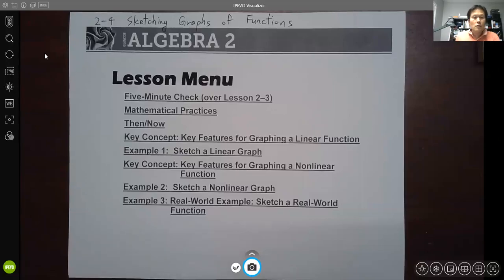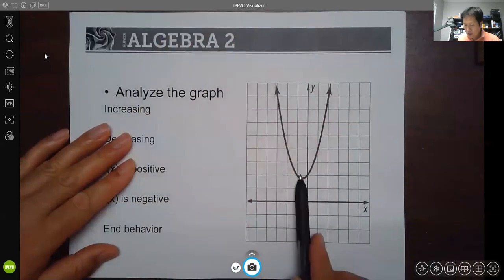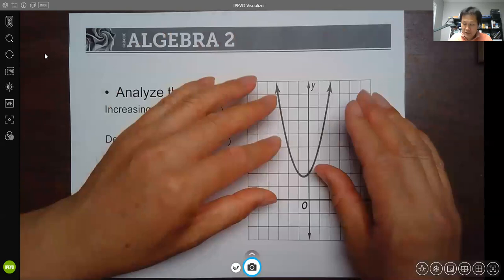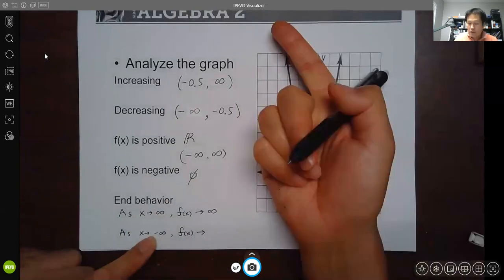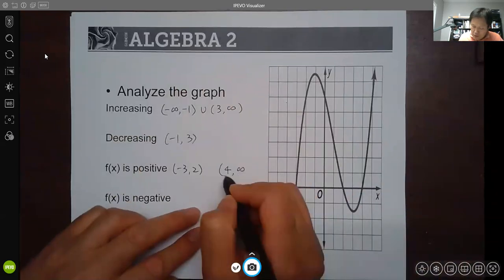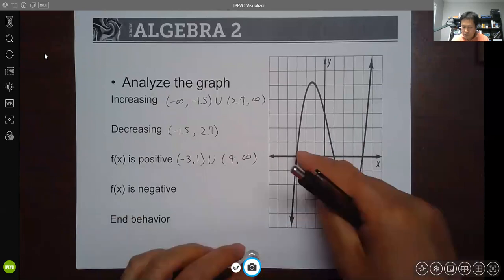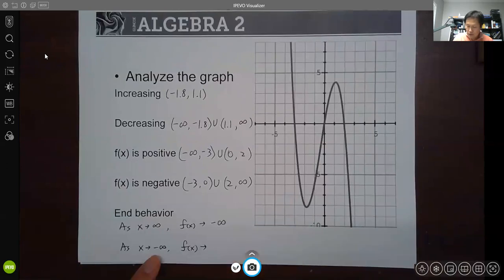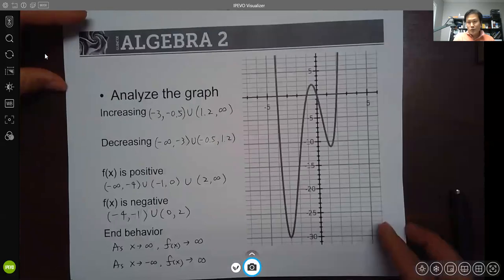Mr Hong H Alg2 2 4 Sktching Graphs of Functions part 1